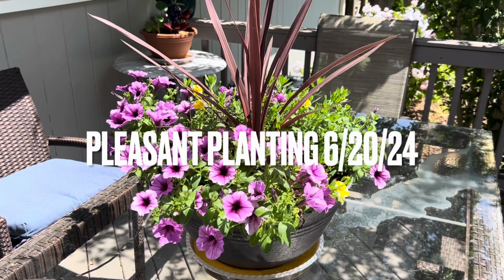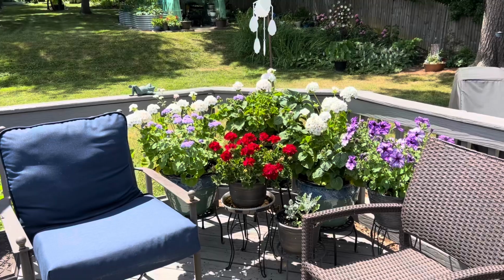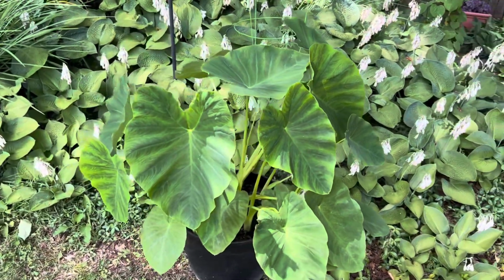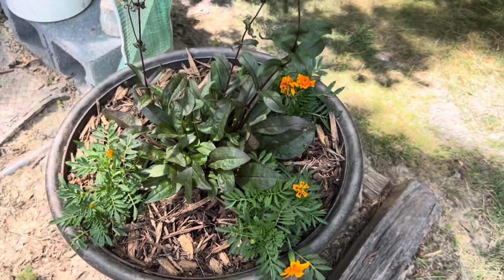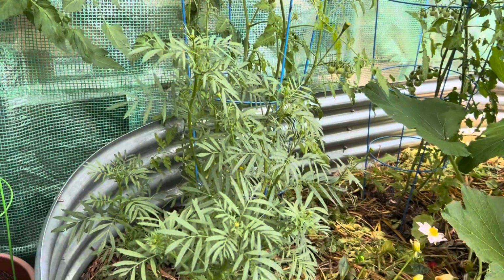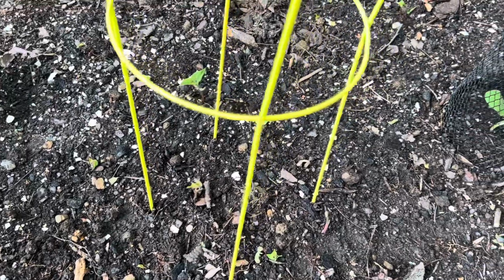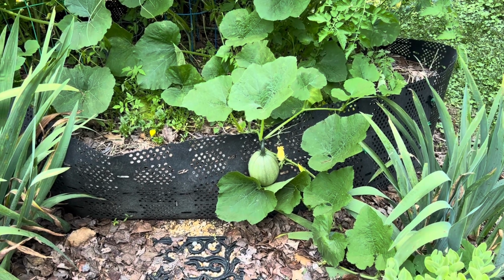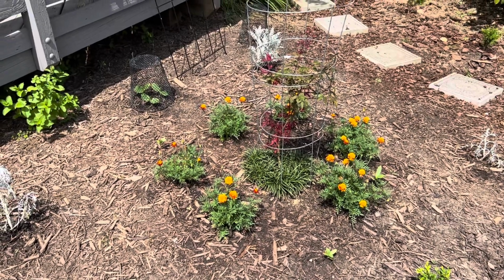Heatwave Superstars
Here is a peek into my garden during a heatwave! We’ve got some superstars!